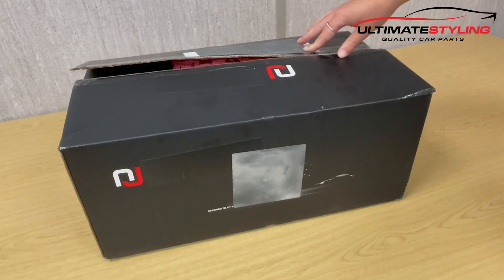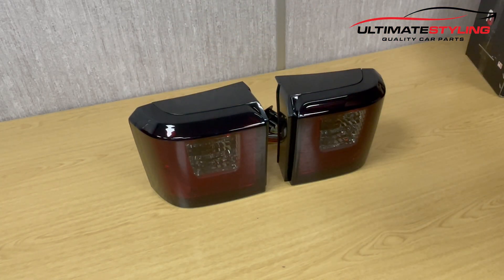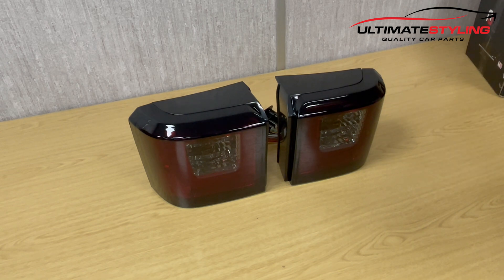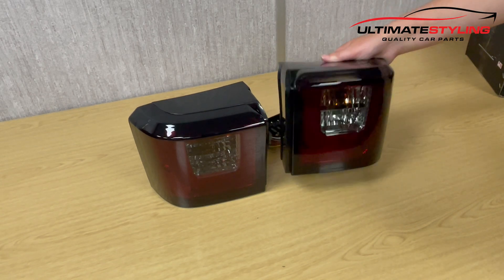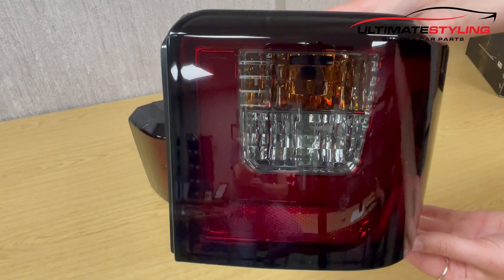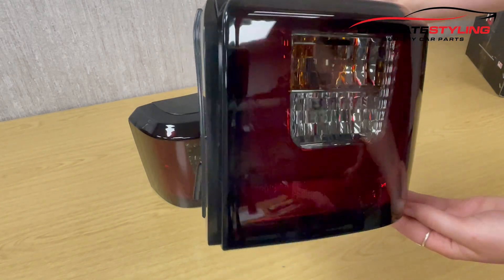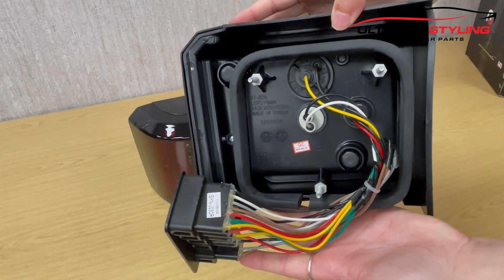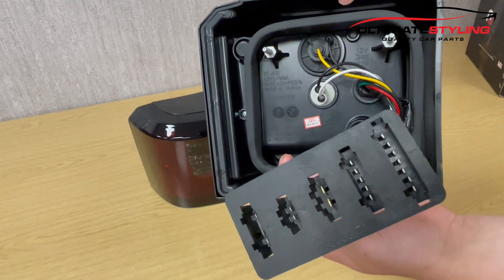VOLKSWAGEN TRANSPORTER T4 1990 - 2003 SMOKED LENS LED LIGHT BAR REAR TAIL LIGHTS UPGRADE UNBOXING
A quick unboxing video to show how our lights are packaged and a demonstration to show what they look like lit up.

Our eBay store